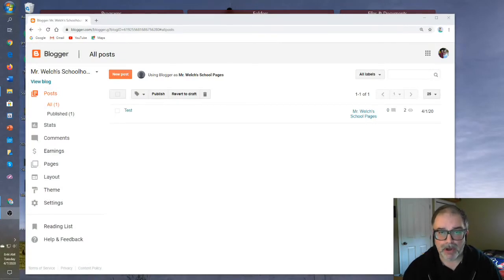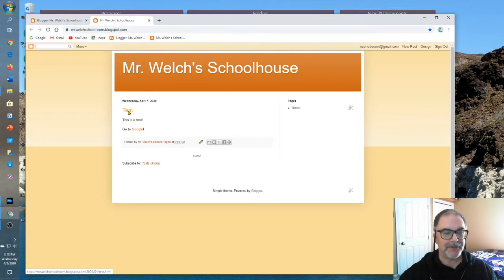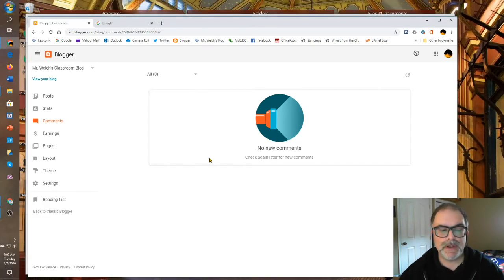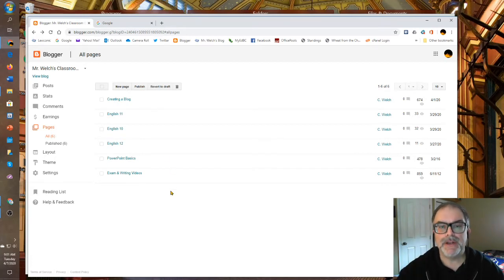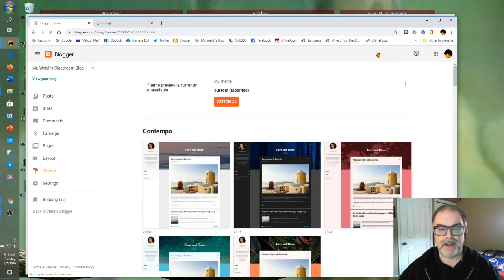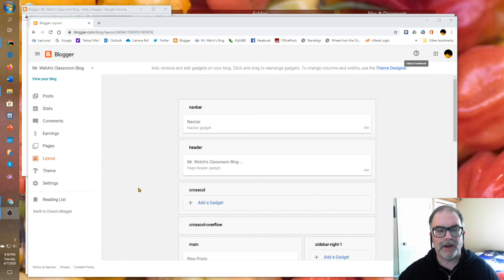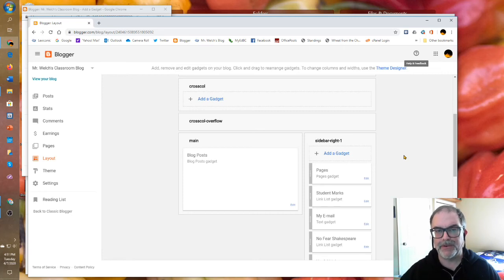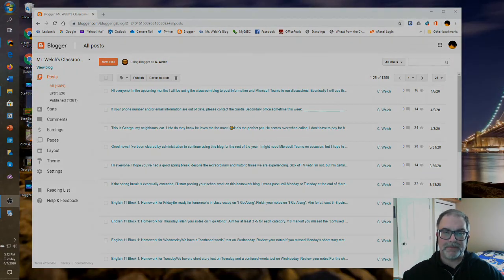Working with Blogger's Dashboard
This video will examine Blogger's key dashboard features. The video's target audience is K-12 teachers.

The 1st video in this series can be found at youtu.be/mk5a2u8GenY

The 2nd video in this series can be found at youtu.be/3aDiceiHc0c